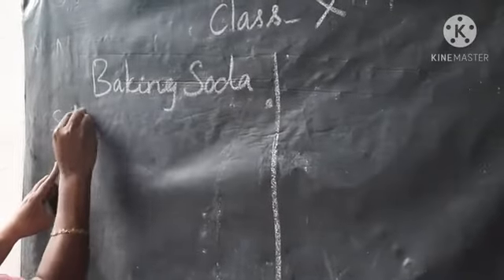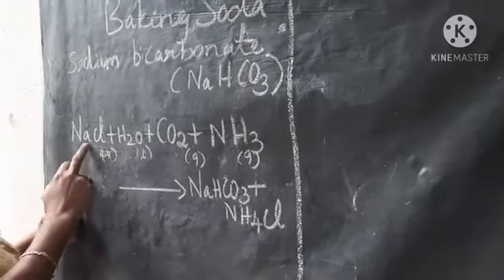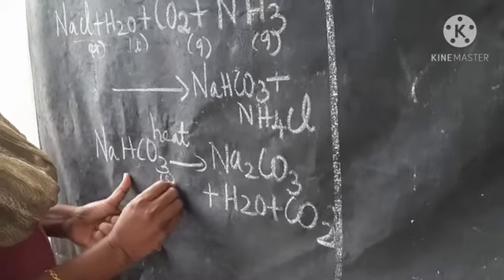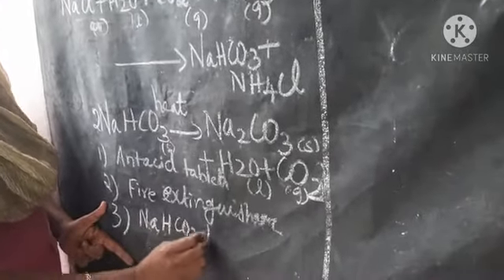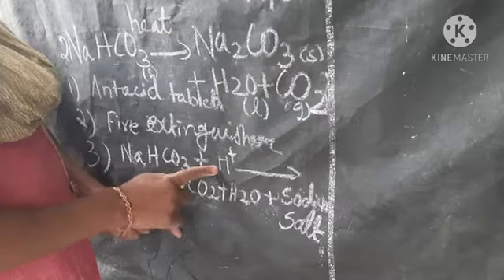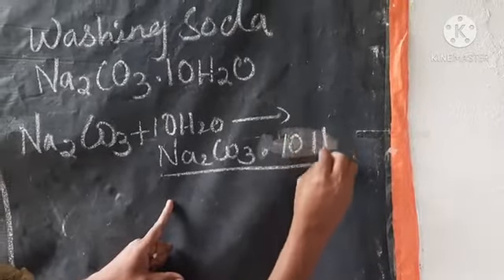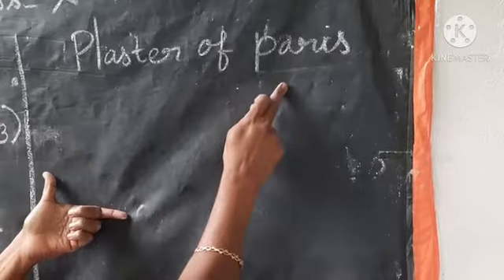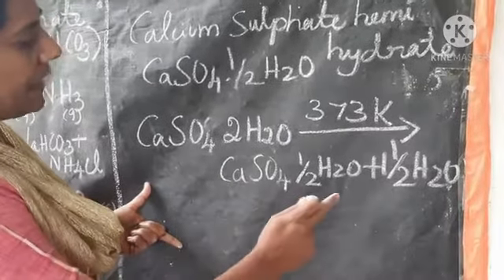Acids, bases and salts/class10/part 5